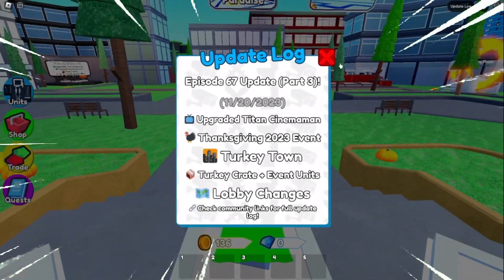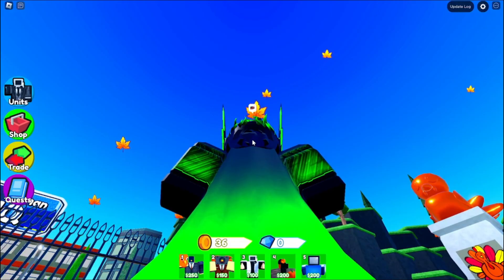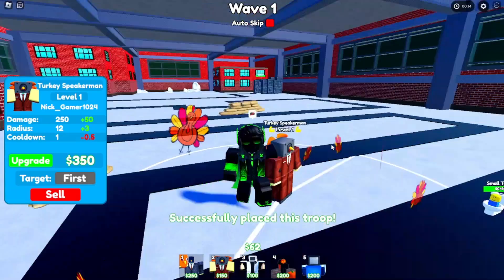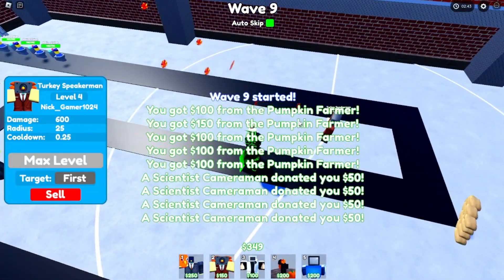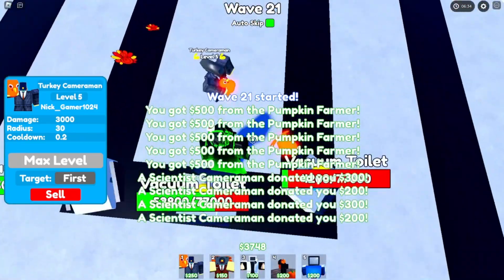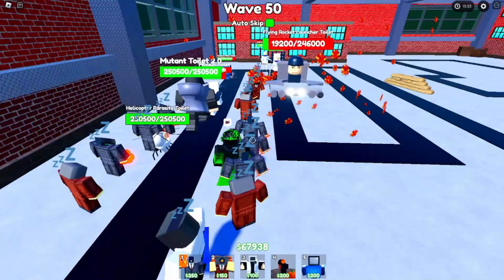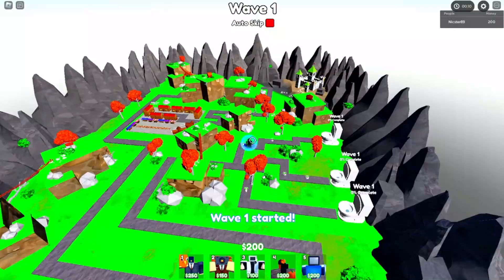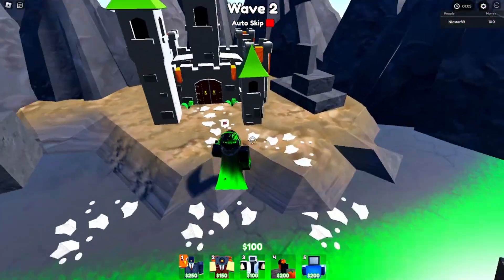🍁THANKSGIVING UPDATE IS HERE!! (Toilet Tower Defense)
Have A Happy Thanksgiving Everyone And God Bless!
‒‒‒‒‒‒‒‒‒‒‒‒‒‒‒Links‒‒‒‒‒‒‒‒‒‒‒‒‒‒‒
‒‒‒‒‒‒‒‒‒‒‒‒‒‒‒Music‒‒‒‒‒‒‒‒‒‒‒‒‒‒‒
New Donk City: Daytime - Super Mario Odyssey
Night Battle Music A Sonic Unleashed Music [Music OST][Original Soundtrack]
Creative Exercise Mario Paint Music